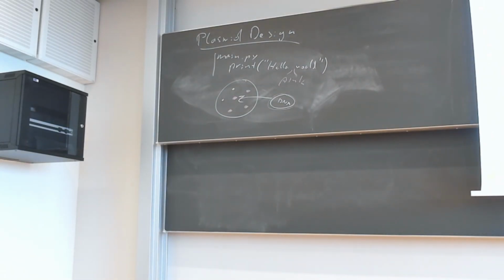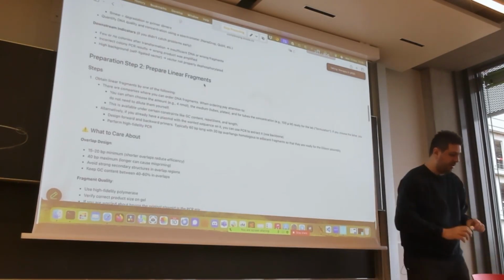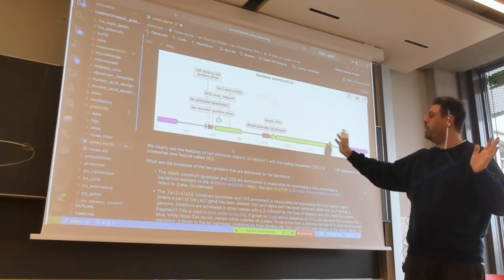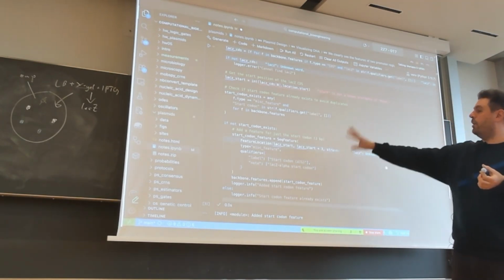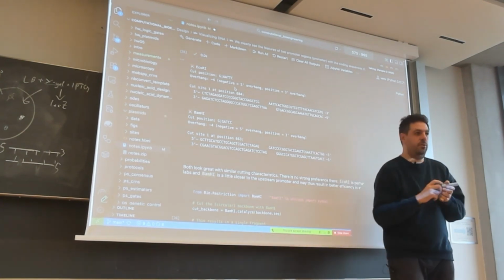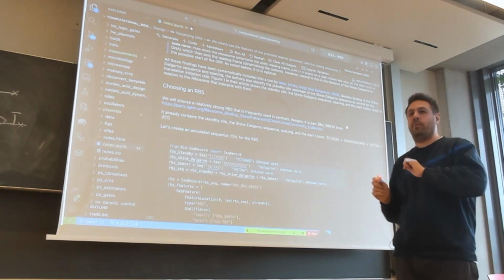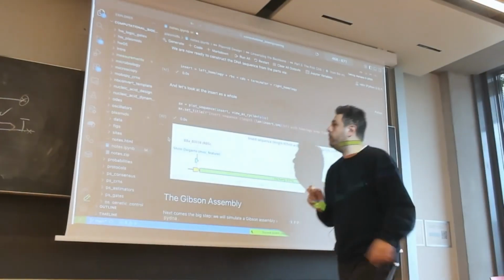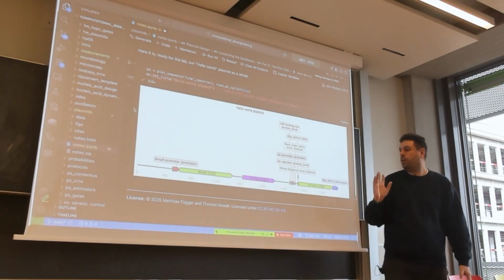Computational Bioengineering 2025 | Lecture 8 - Plasmid Design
This lecture: Plasmid Design